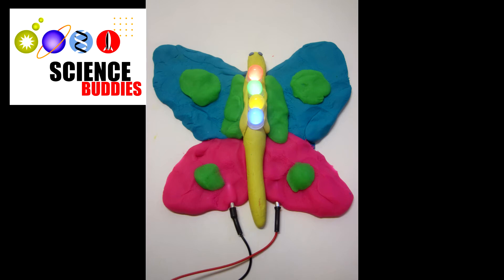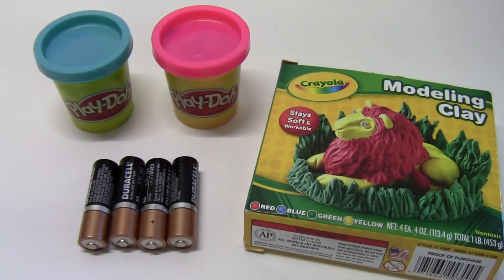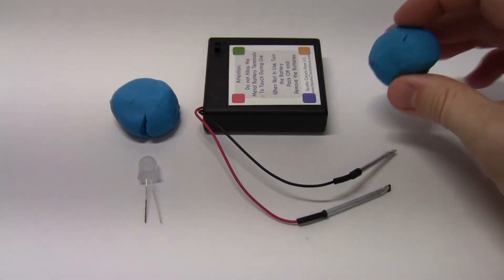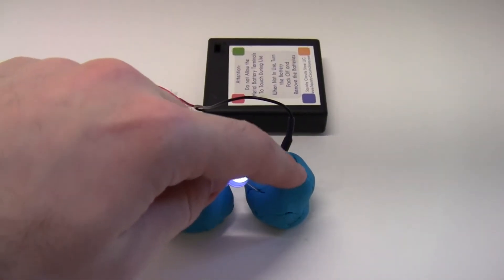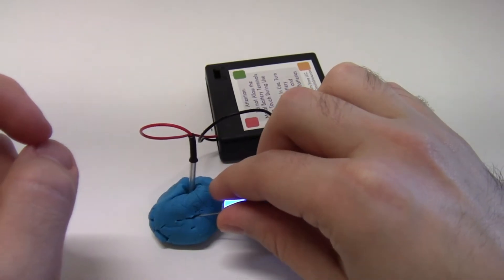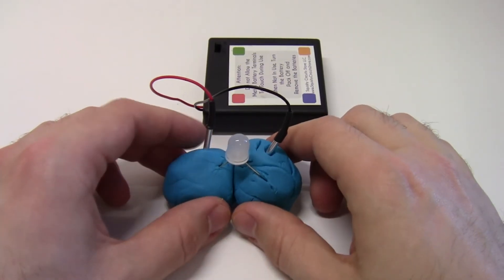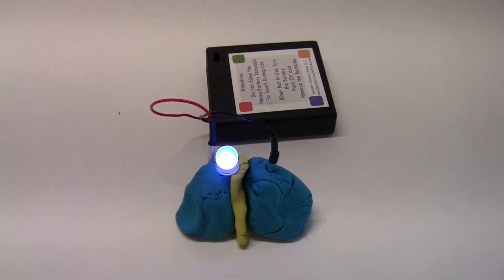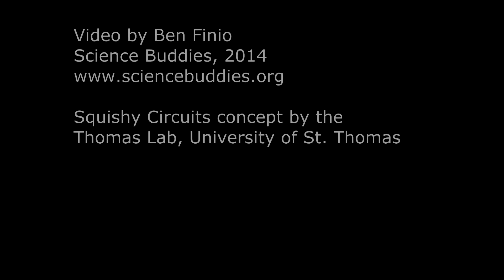Squishy Circuits Introduction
This video is an introduction to the Squishy Circuits kit, which lets you use electrically conductive play dough to make simple circuits and add lights to your sculptures.

Squishy Circuits were originally developed by the Thomas Lab at the University of St. Thomas.

Science Buddies also hosts a library of over 1,200 other free science fair "Project Ideas" for K-12 students, in a wide variety of topic areas from Astronomy to Zoology! to see more Project Ideas for hands-on science and engineering.